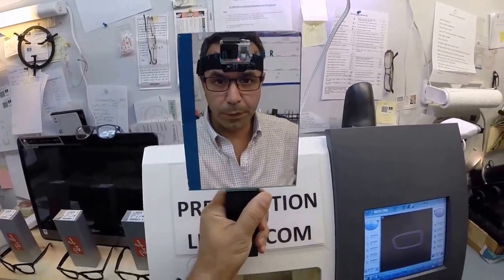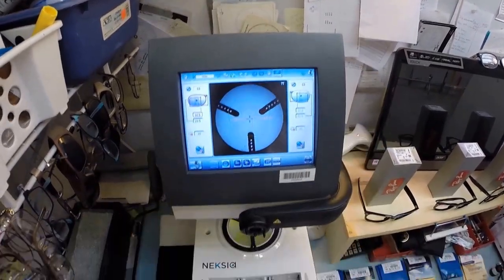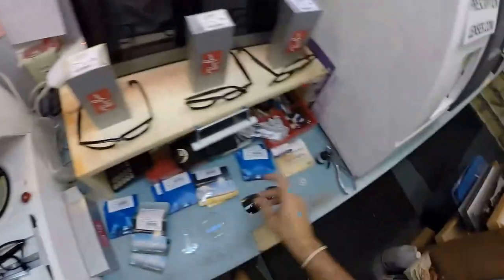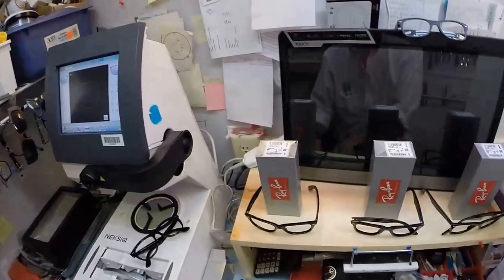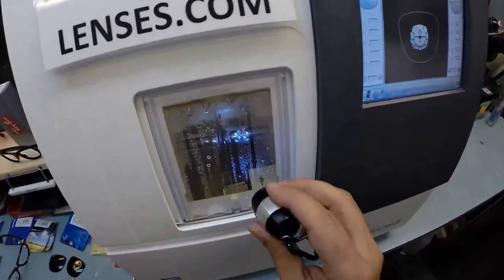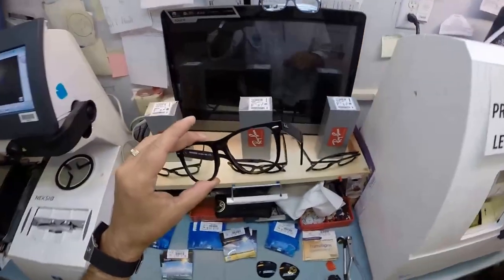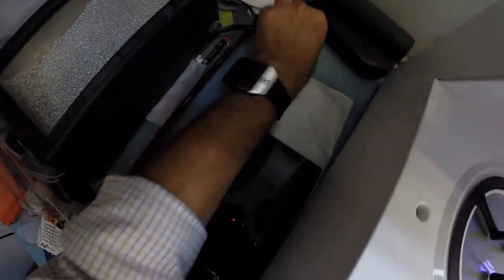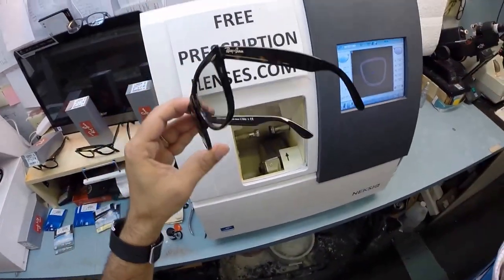RayBan 2140 Original Wayfarer with Transitions Lenses with Crizal Anti Glare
Watch as I cut unbreakable non prescription Transitions 7 Signature Green lenses with Crizal Avance for the Rayban 2140 Original Wayfarer size 54 color 902 classic tortoise.